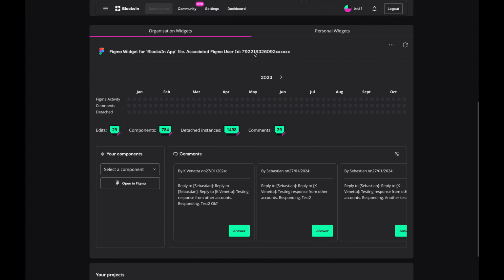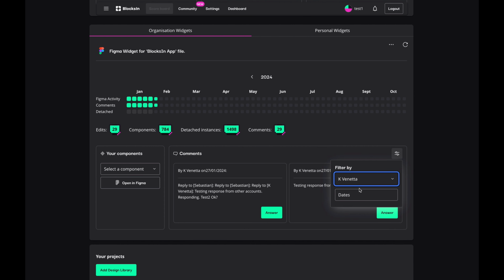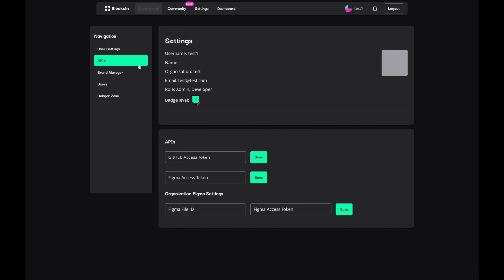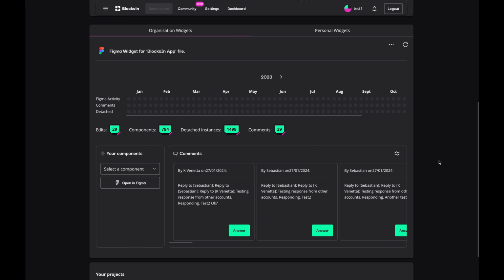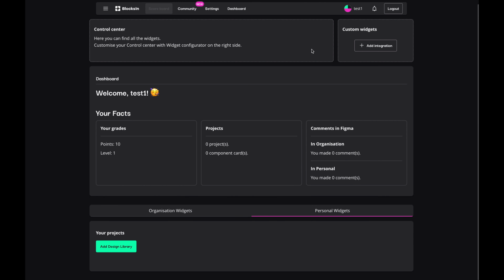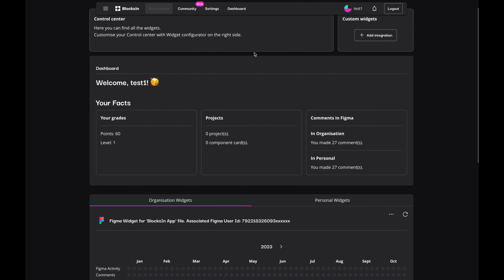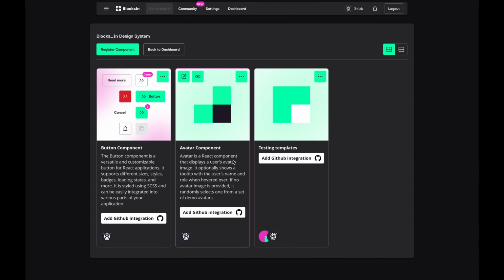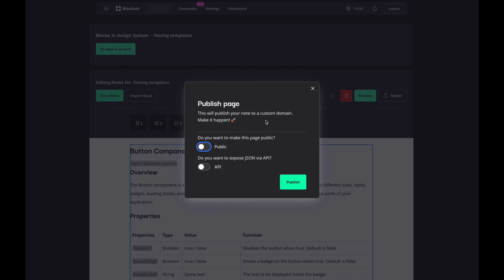Boost adoption of the Design System with Figma Activity Graphs and Design System Community 🚀 2024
🚀 Explore the latest in design collaboration with BlocksIn App's Organisation Widgets and Design System Community in 2024! This video guides you through:

Easy setup of Figma Activity Graphs for team admins.
Personalizing Figma widgets for efficient design collaboration.
Launching our new Community feature for streamlined design system documentation.

🔥 Enhance your team's productivity and design system adoption with these innovative features. Perfect for both new and experienced Figma users.

Made by sebikostudio!

 / lofiwavemusic